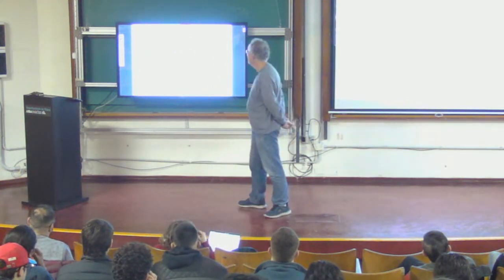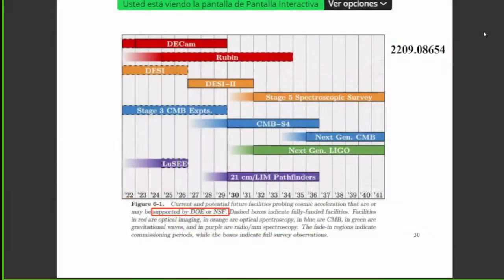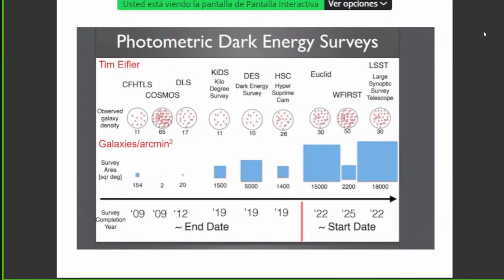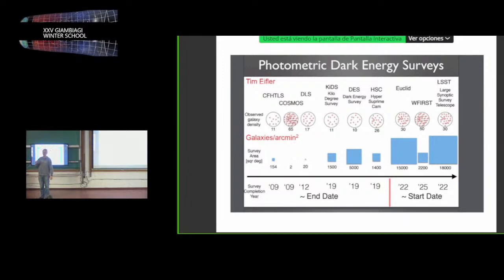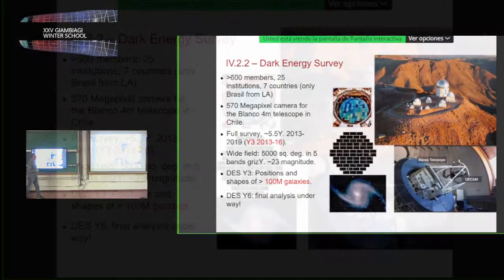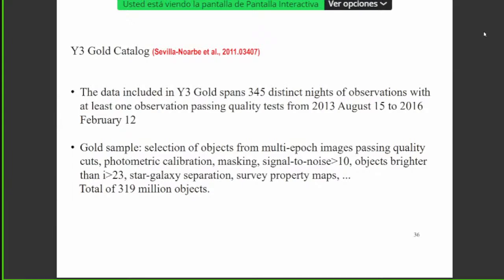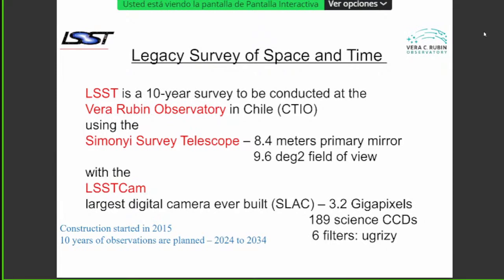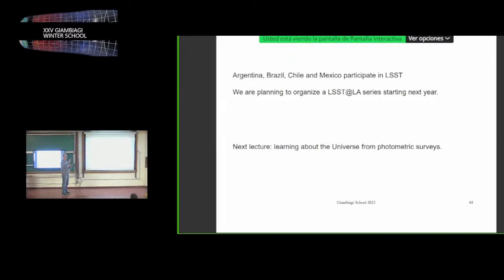XXV GIAMBIAGI WINTER SCHOOL: Large Scale Structure I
Prof.  Rogerio Rosenfeld